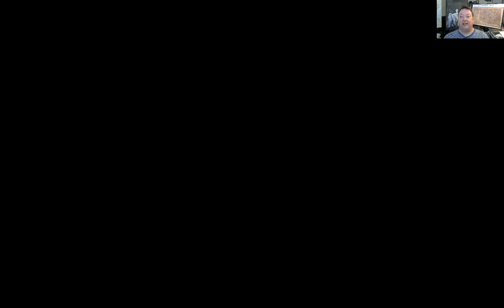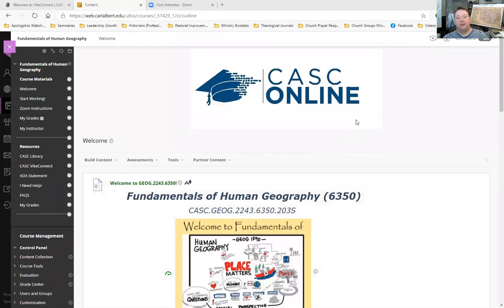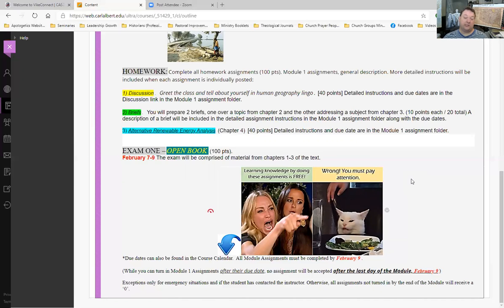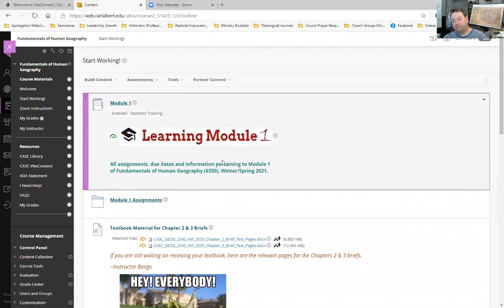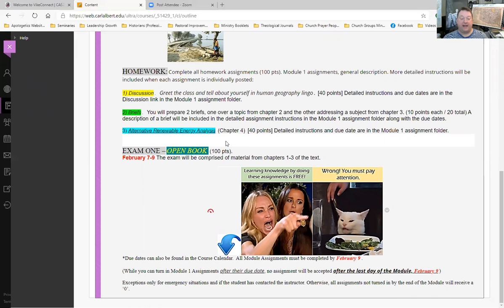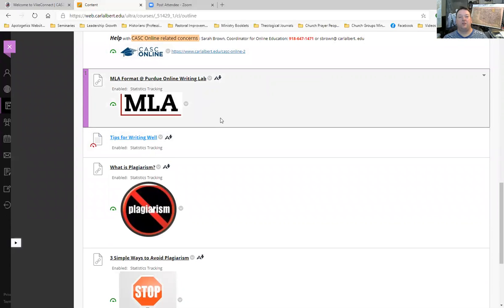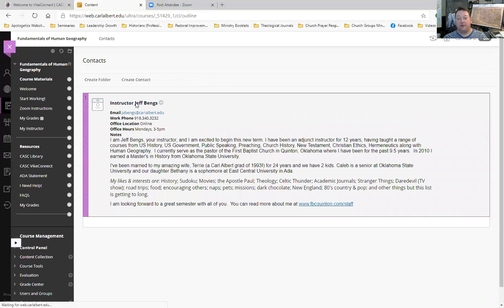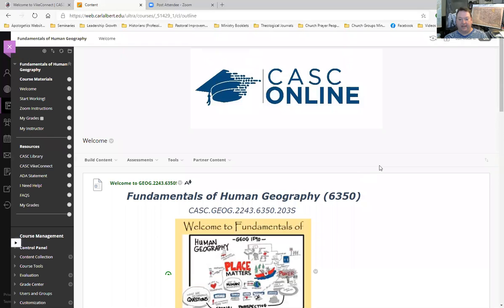Welcome to Fundamental's of Human Geography (6350)!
Instructor Bengs (sounds like 'rings' but with a 'B') welcomes you to the course and goes over important items on the course homepage.